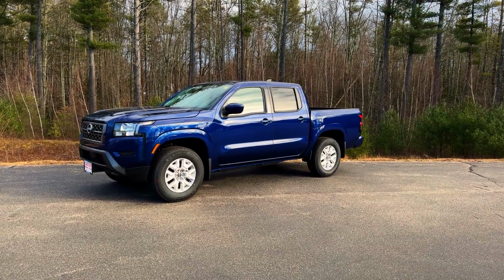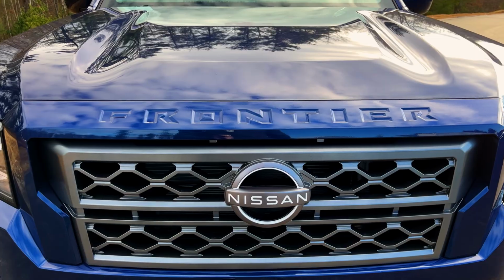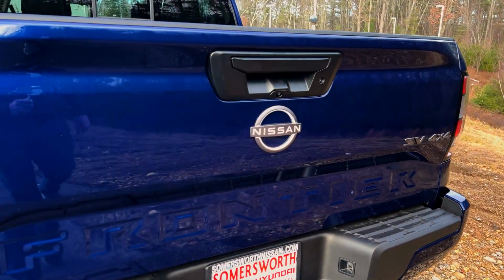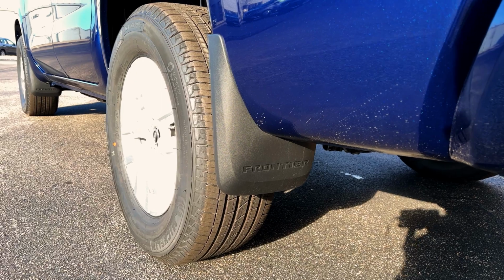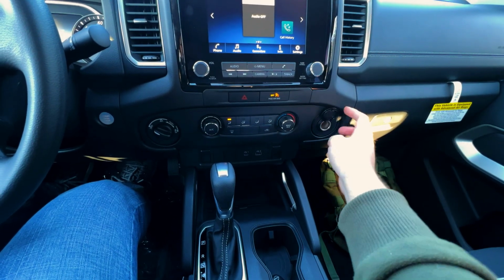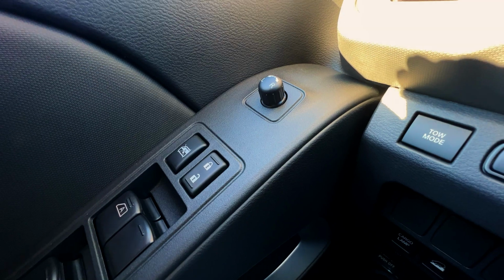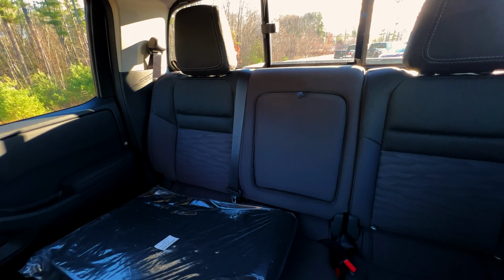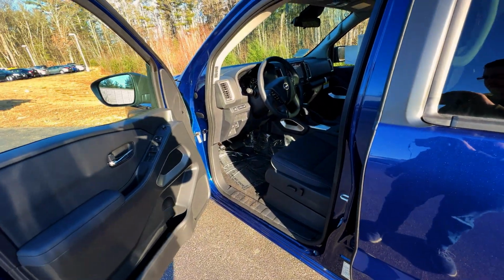2022 Nissan Frontier first look 👀 l Shot on iPhone 13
Thank you and I look forward to hearing from you in the comments and seeing you next time!